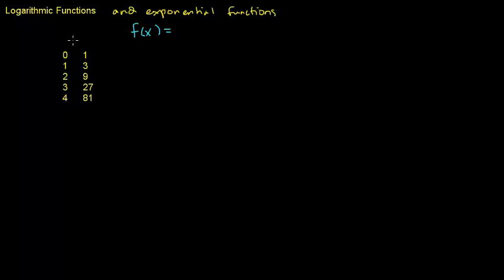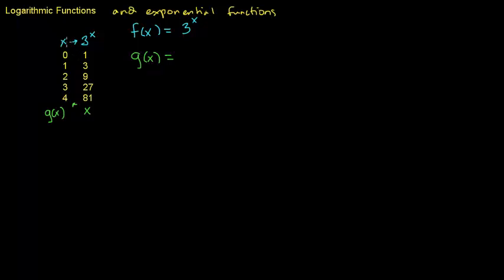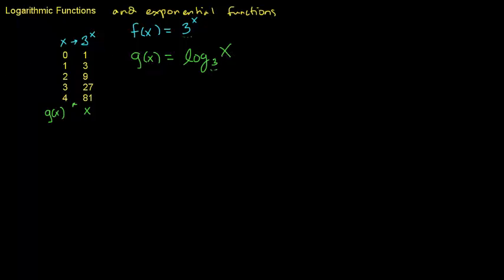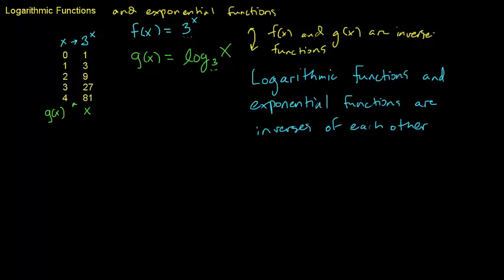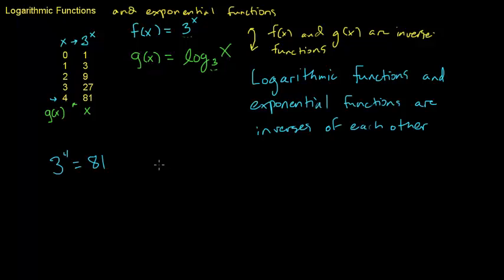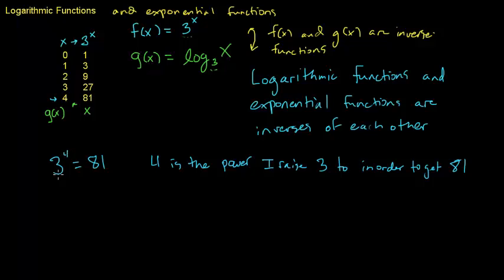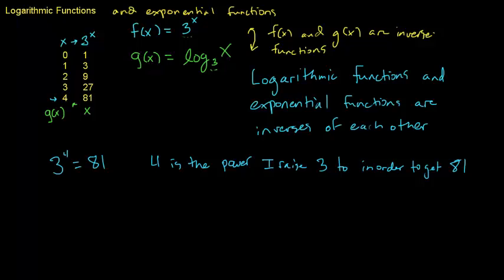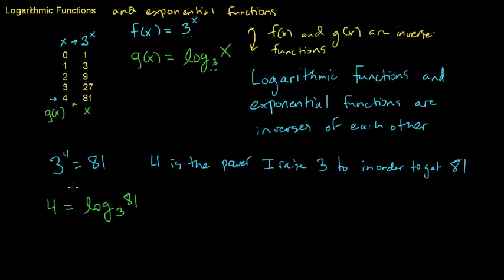Introduction to Logarithms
This video introduces the concept of logarithms